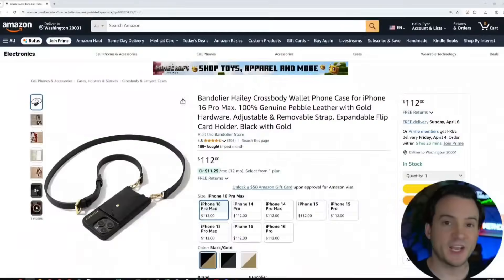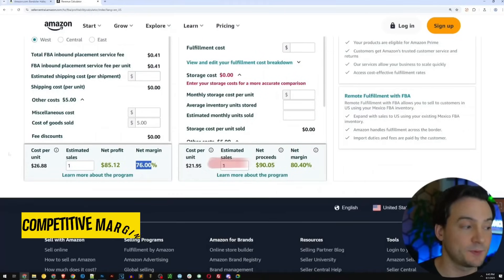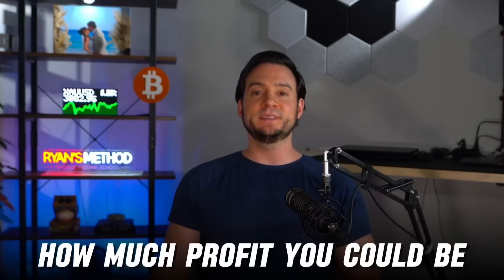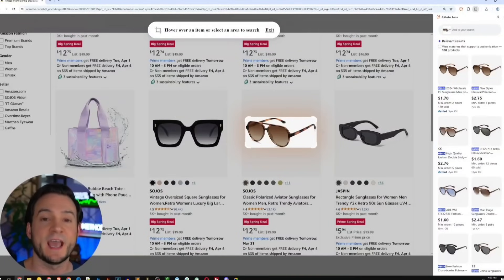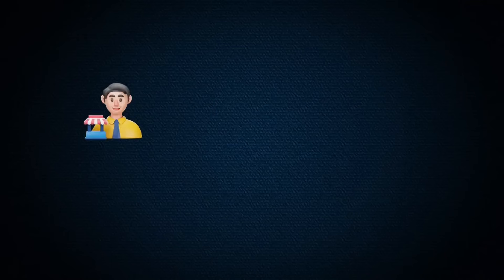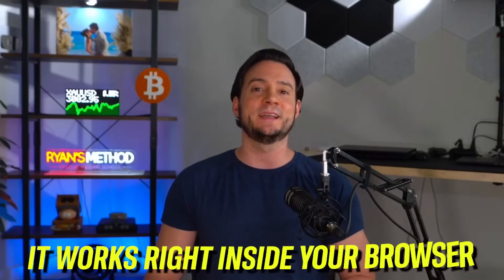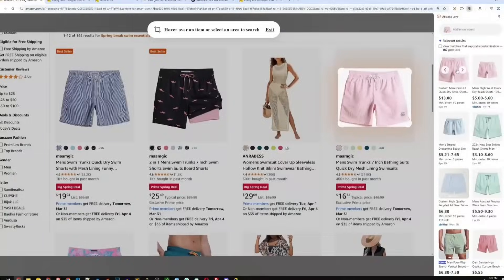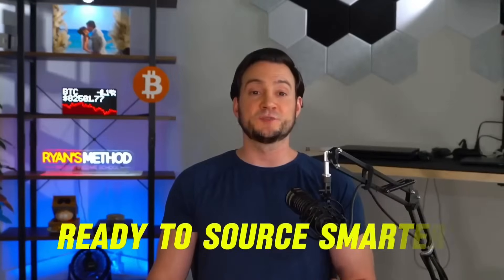This New AI Tool Just Changed Sourcing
In this video, I explored Alibaba Lens, a powerful visual search tool that helps you discover products simply by snapping a photo. I highlighted its key features, including Al-powered image recognition, real-time product matching, and instant shopping results from @alibaba.comofficial  's massive marketplace.

Unlike traditional search tools that rely on keywords, Alibaba Lens lets you search visually-making it faster and more accurate, especially when you don't know the name of what you're looking for.

Sellers, buyers, and curious shoppers can all benefit from this tool-whether you're sourcing products, researching trends, or just looking for that one item you saw online or in person.